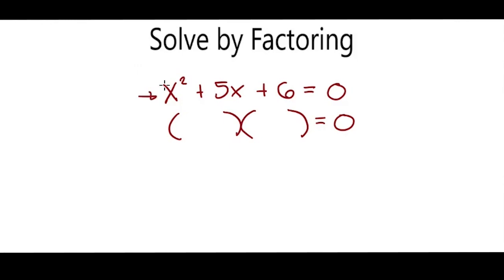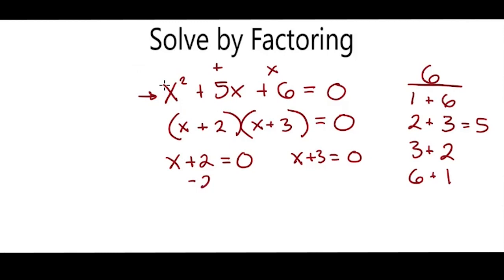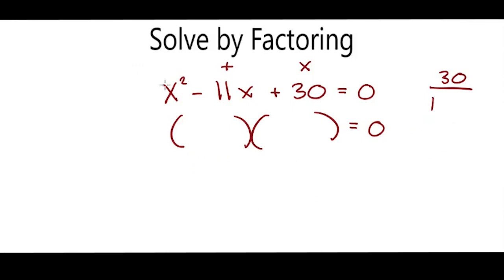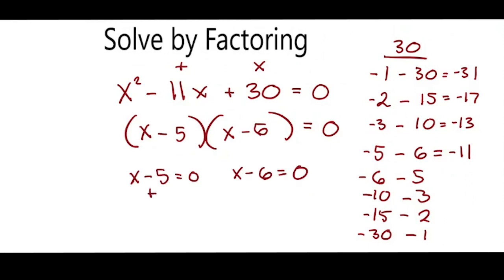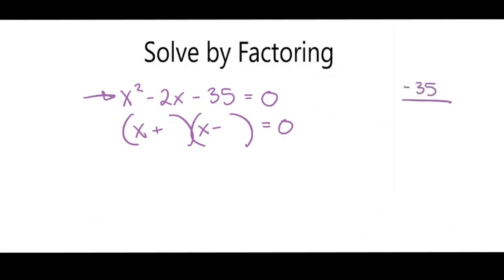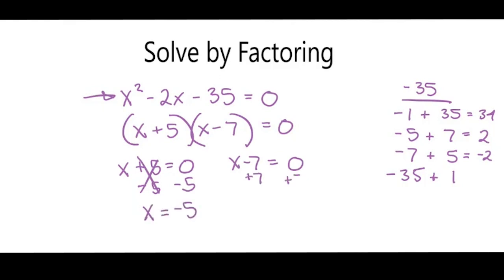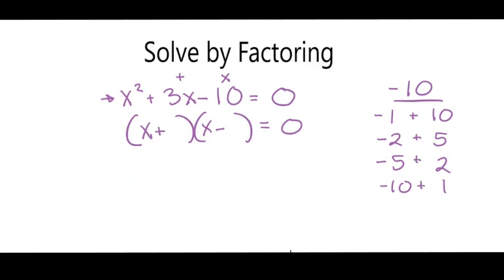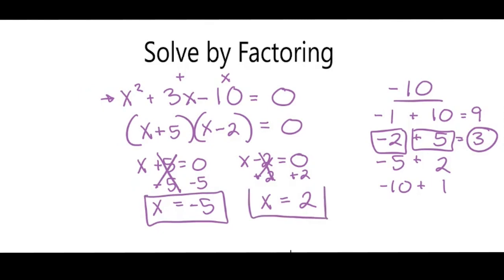Alg1 12•12 Solving Equations by Factoring Trinomials